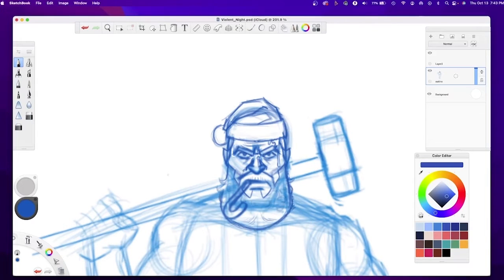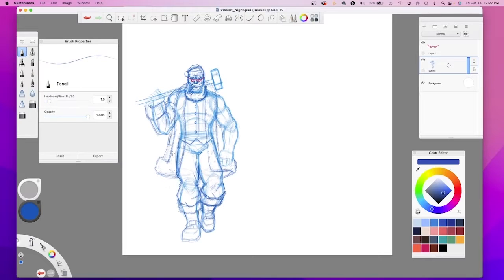How to Draw Santa Claus | from Violent Night Trailer ep18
Like DJ Khaled says "Another One!". I'm sure everyone has seen the trailer for "Violent Night" starring David Harbour. I wanted to create a character design of the Santa Claus Character. Enjoy!

Welcome to Frankbrox Art! This is a community of artists, enthusiasts, and trendsetters who love all things nerdy, comic book-related, and intellectually stimulating. My channel is designed to be a resource for artists of all skill levels, offering information, inspiration, and support as you pursue your creative passions. I also delve into the world of intellectual property, exploring the latest trends and developments in the field. So whether you're a seasoned artist looking to expand your knowledge or a beginner just starting out, I’ve got something for you.

Equipment List:
1. HUION KAMVAS 22 Graphics Drawing Tablet
2. 20-inch LED Ring Light Kit
3. Photography Lighting kit with Backdrops
4. USB C Hub, Hiearcool Adapter USB C Dongle for MacBook Pro
5. OWC Mercury Elite Pro Quad
6. SUDOTACK USB Streaming Podcast PC Microphone
7. Gongyi CM80 1.4ft-2.6ft Adjustable Tripod Boom Arm
8. Canon EOS M50 Mark II Mirrorless Digital Camera
9. MagicHold 3 in 1 Stand for Laptop and Monitor or Tablet

I only recommend products and services that I have personally used or extensively researched, and these links help support the creation of my content.